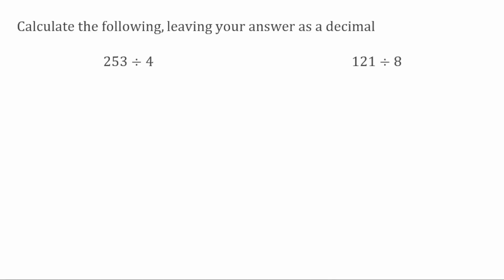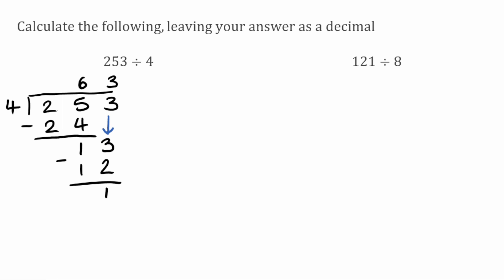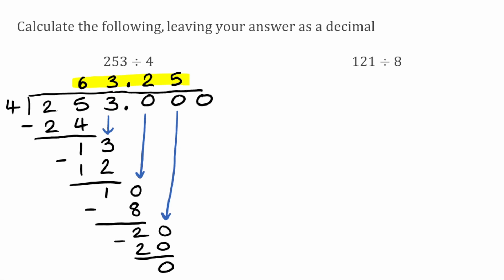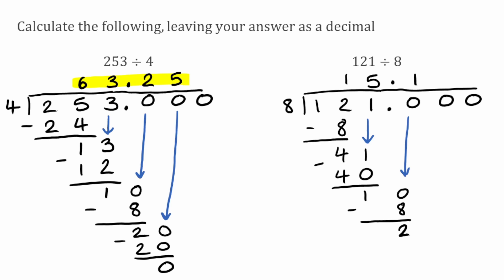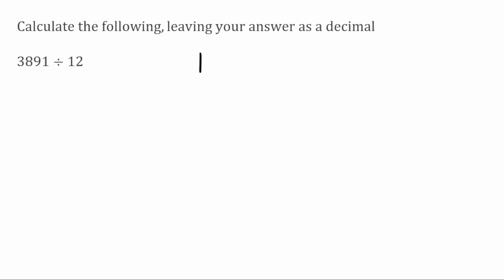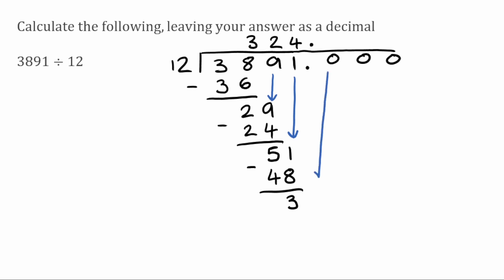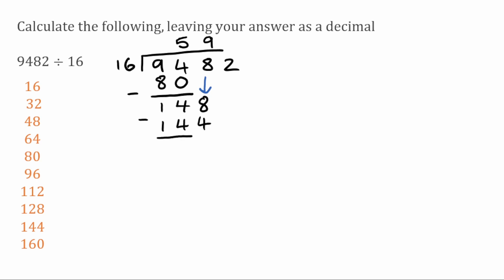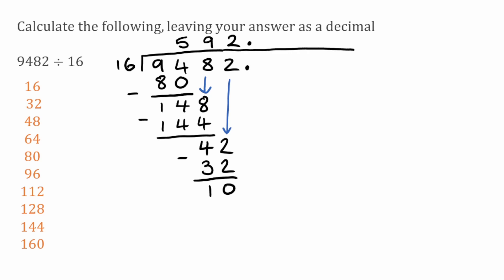Long Division with Decimal Answers // How to use Long Division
In this video we take a look at how to use long division in questions where we have remainders which we have to present our answers in decimal form.

⬇️ TIMESTAMPS ⬇️
0:00 Worked Examples
5:03 Practice Question: Part 1
7:43 Practice Question: Part 2